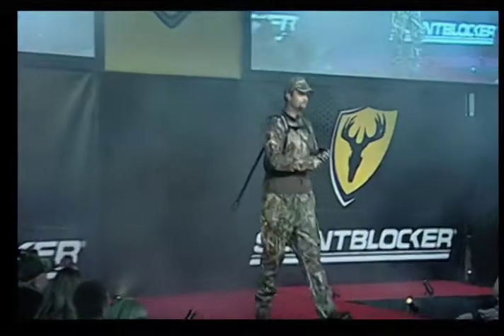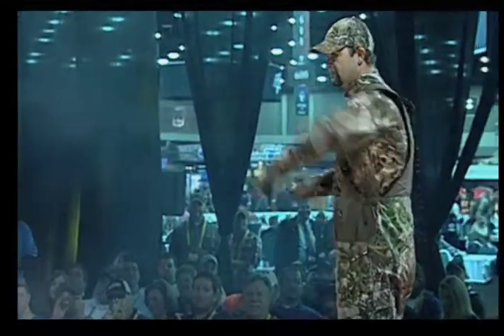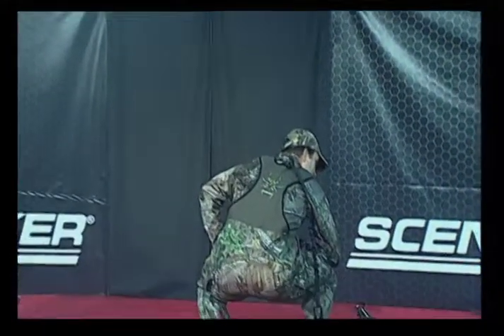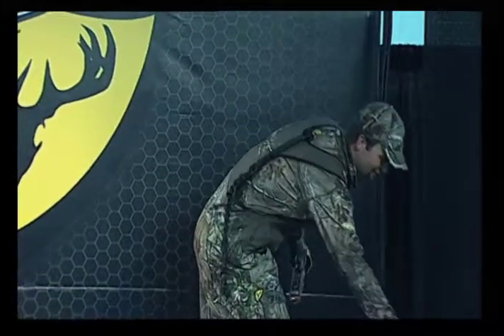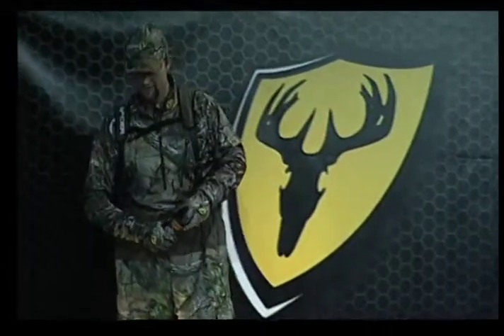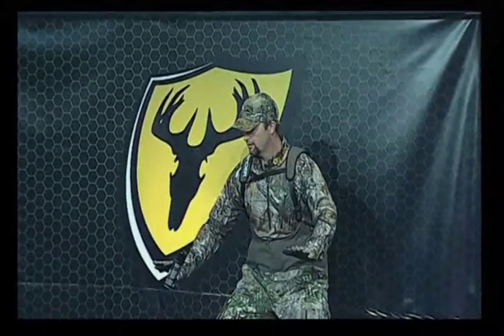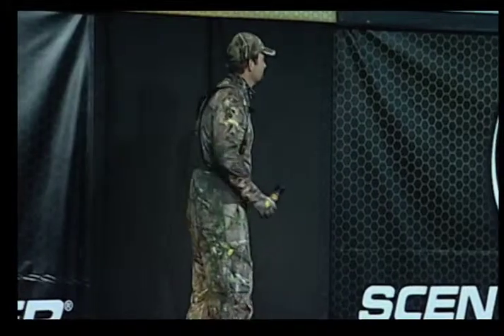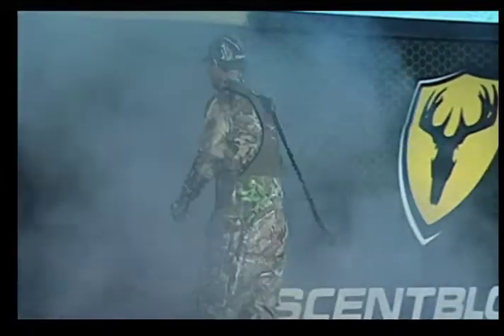Michael Waddell: Spiderweb